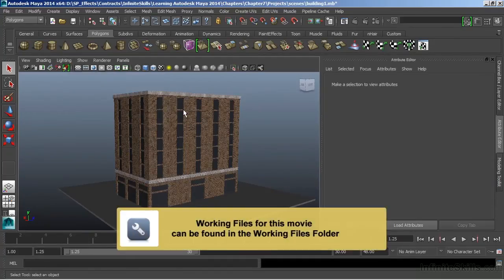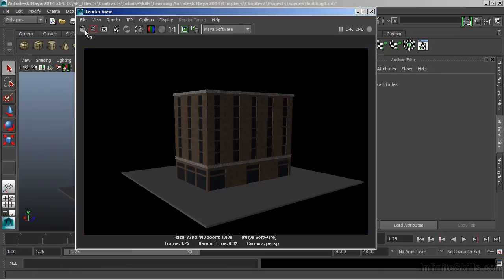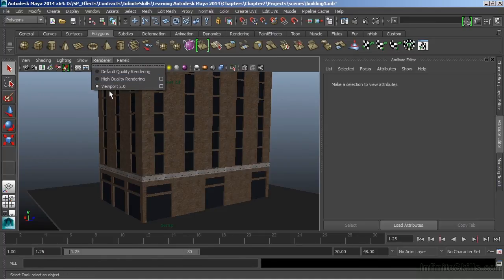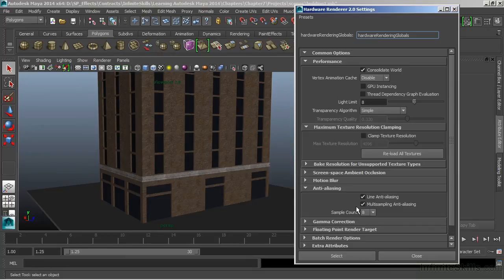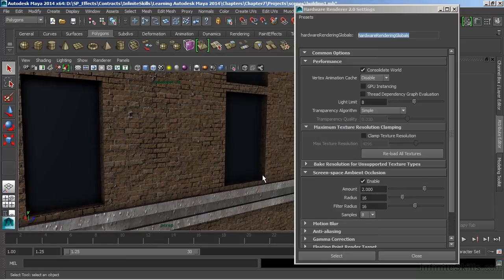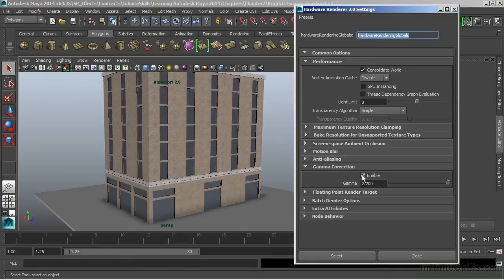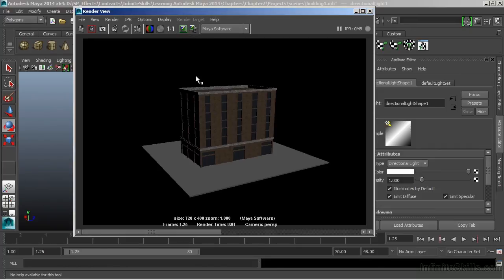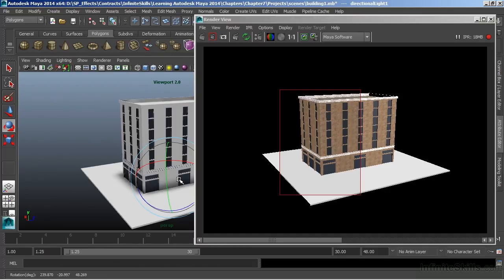Autodesk Maya 2014 Tutorial | Rendering